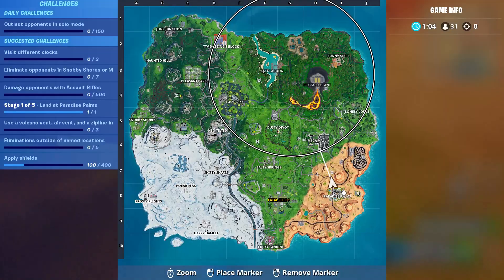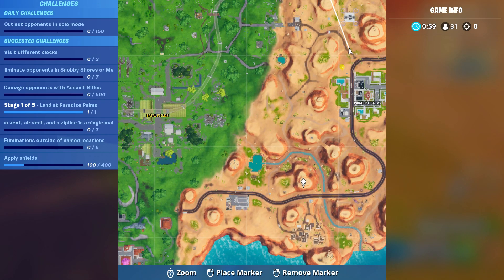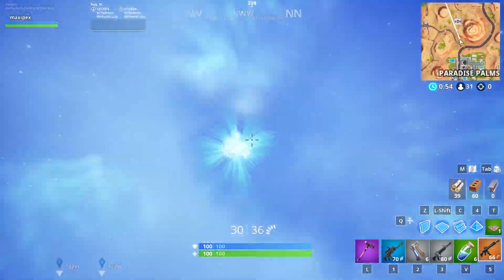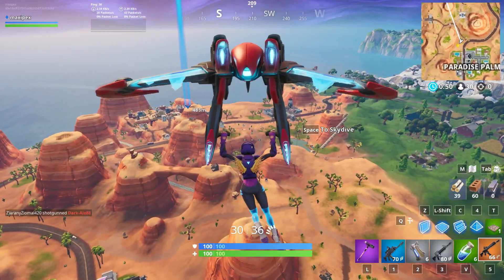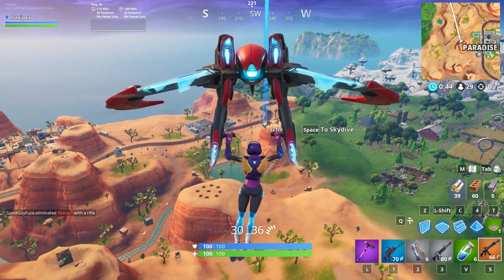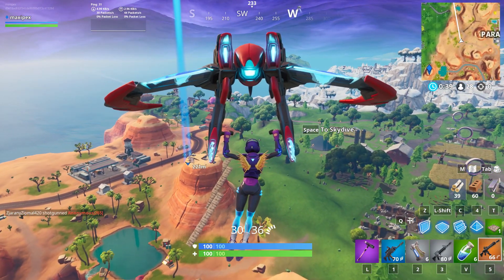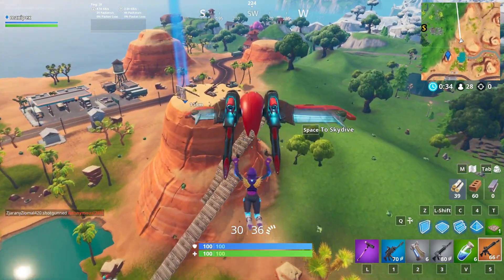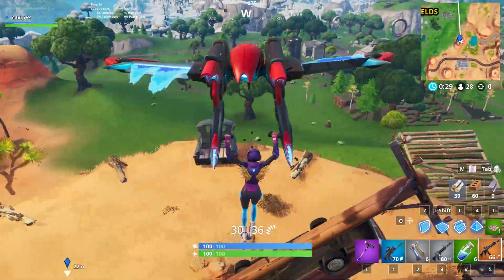✅ Visit Different Clocks - Fortnite Season 9 Week 8 Challenges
Fortnite Battle Royale Season 9 Week 8 Challenges

✅ Visit Different Clocks